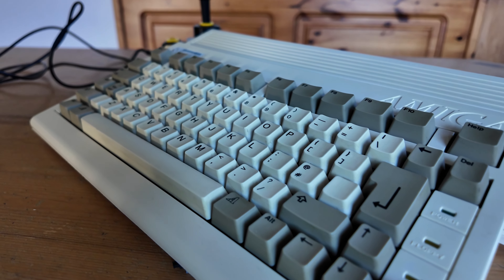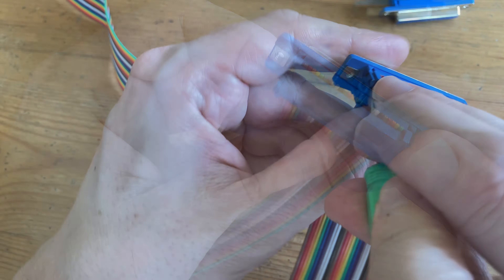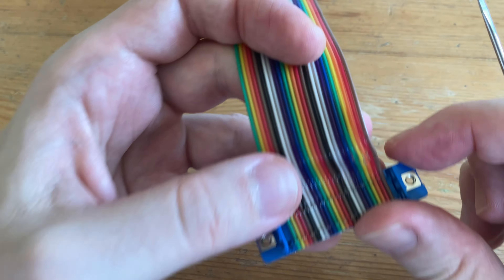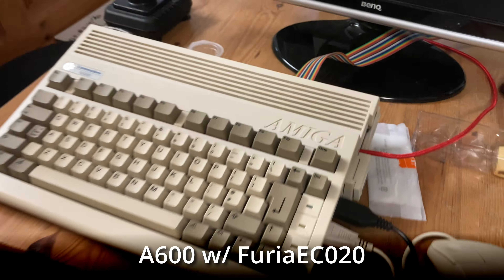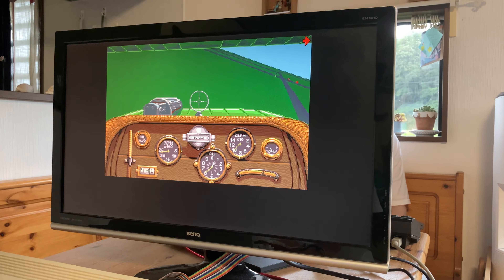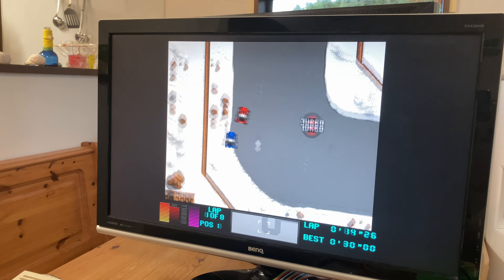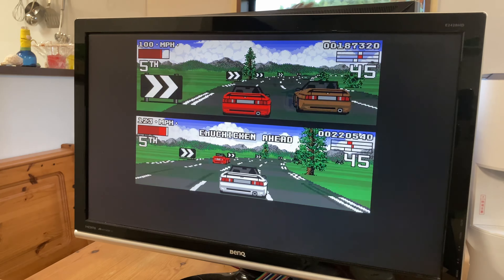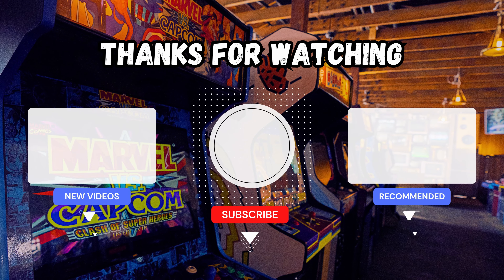DIY Amiga Linkup: Easy & Cheap Null Modem Setup!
We make an Amiga null modem cable from a cheap DB25 cable bought from Amazon, and then play some Amiga linkup games!
@vix_in_japan  joins us, please check her channel for more Amiga shenanigans :-)
►DB25 Cable -Don't want to fiddle with wires? Use a Null Modem Adapter
►Note:
Thanks 🙏

►Timestamps:
0:00 Linking up 2 Amigas with a Null Modem Cable
0:25 How to Make an Amiga Null Modem Cable
2:47 Testing the Amiga Null Modem Cable
6:06 Patreon Thanks and Outro